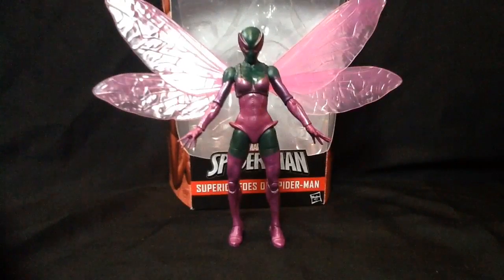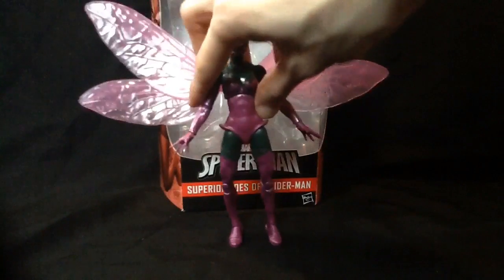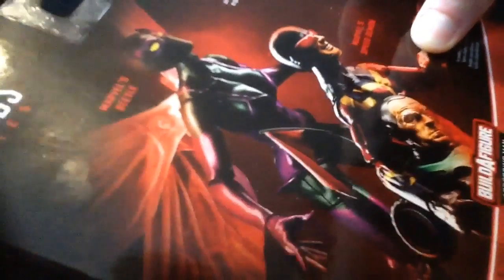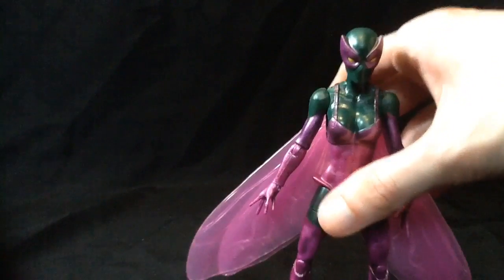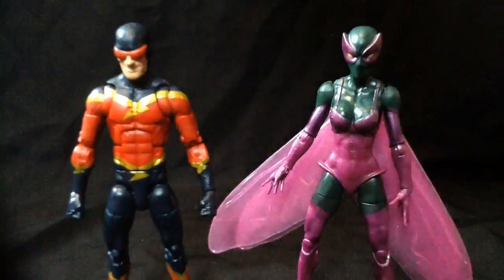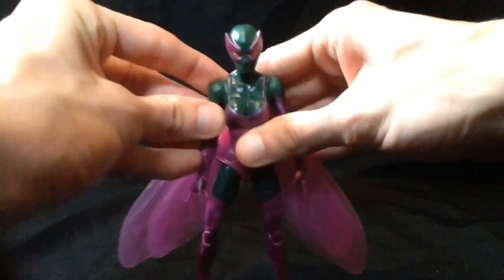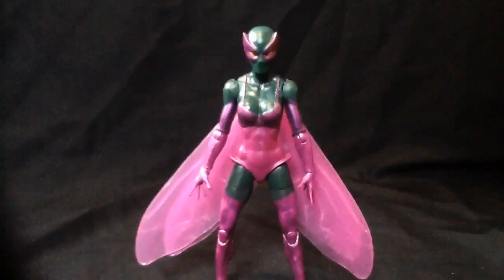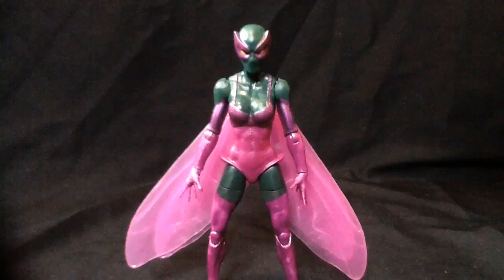Marvel Legends Absorbing Man Series Superior Foes Of Spider-Man Beetle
A review of the Marvel Legends Absorbing Man Series Superior Foes Of Spider-Man Beetle.